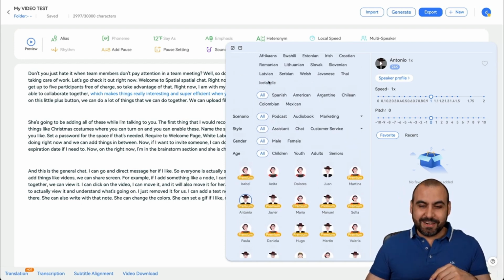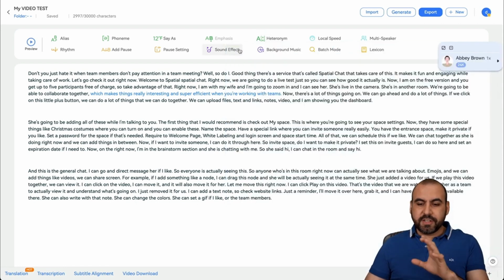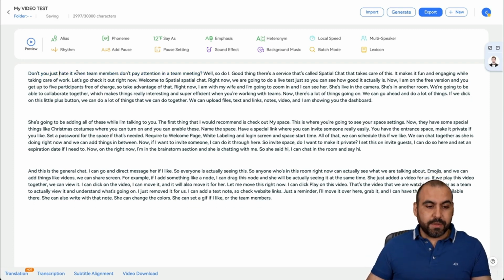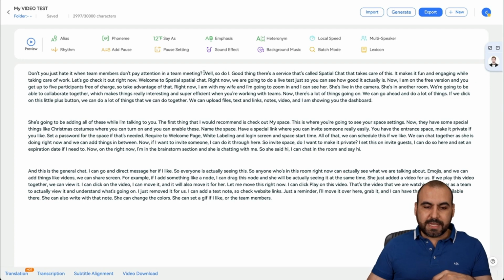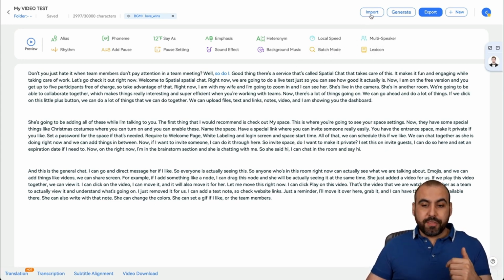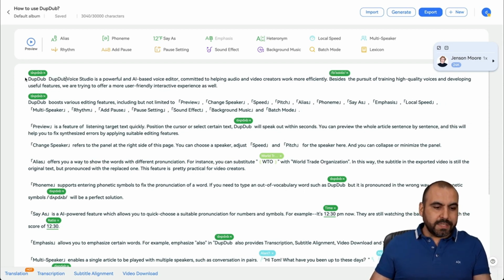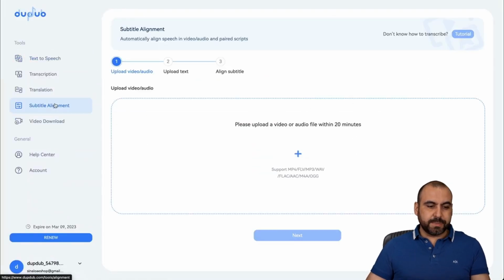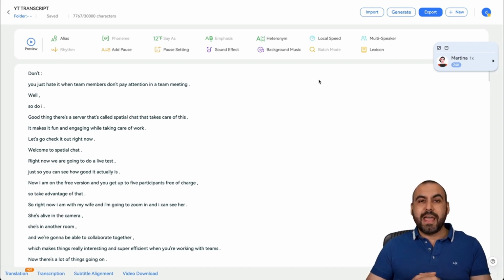Saas expert recommends the revolutionary tool for video creation - DupDub.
DupDub, your next-generation AI voice studio, is aiming for Podcast, Audiobooks, Movie recap, News and other fields.

 ✅ 400+ authentic voiceovers, 50+ languages and accents.
 ✅ 20+ professional voice editing features.
 ✅ Customized Voice Cloning solution.
 ✅ Transcription, Translation, Subtitle Alignment, Video Download, and more tools!